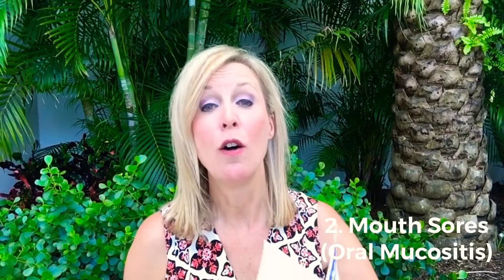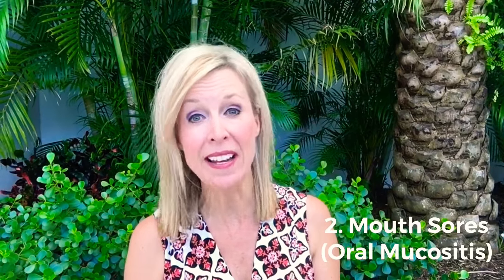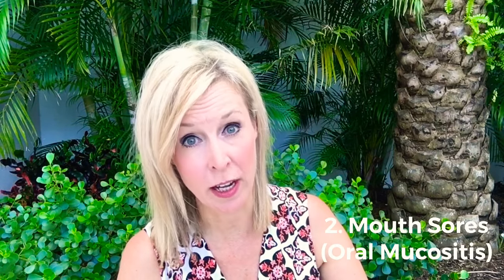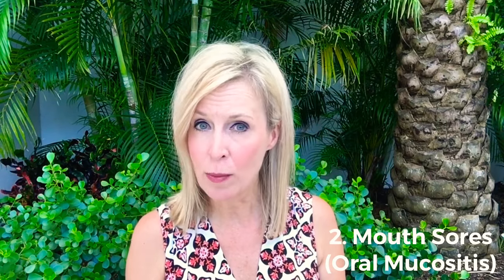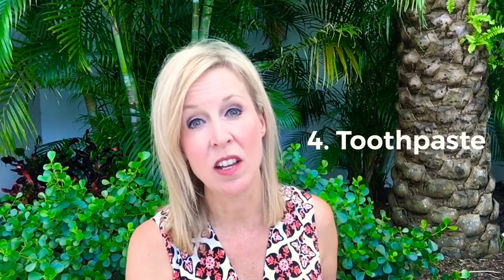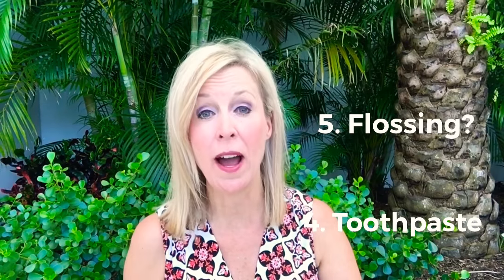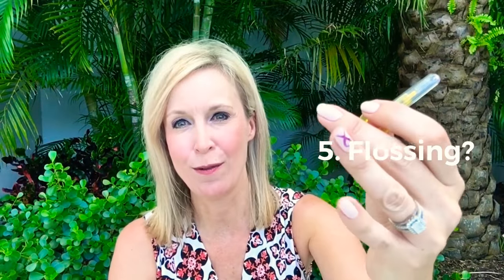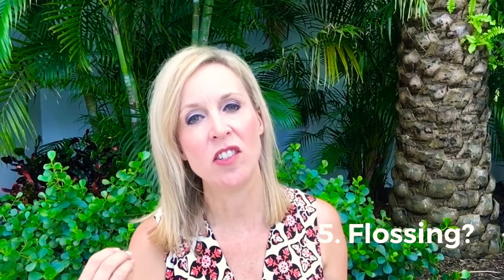Breast Cancer Treatment & Oral Health Side Effects | Health Advice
What 10 side effects to prepare for during your breast cancer treatment! I'll give you in depth descriptions. for FREE RESOURCES & DOWNLOAD Your Checklist
Motivational Speaker, Author, Video Blogger & Social Media Influencer Anastasia takes her 30 years of dental hygiene to influence professionals and consumers on health advice that helps you and your family live a healthy lifestyle.
Your smile is your most visible accessory. It affects your self esteem and is proven to be linked to health problems.

WEDNESDAY: Anastasia's Hump Day Happenings
Weekly wellness tips and advice for dental care, answering your dental health questions or sharing tips for employee wellness.
Topics covered include; gum disease and treatment, teeth cleaning, bad breath, dental hygiene for kids, oral cancer, e-cigs, etc.
Whether you are a parent trying to teach your kids how to brush their teeth, to a professional who wants to know today's news for patient care

COFFEE CHAT with ANASTASIA:
Videos provide a look at the products and services in the dental, medical and wellness in a talk show format.